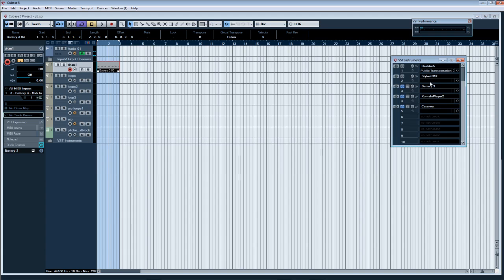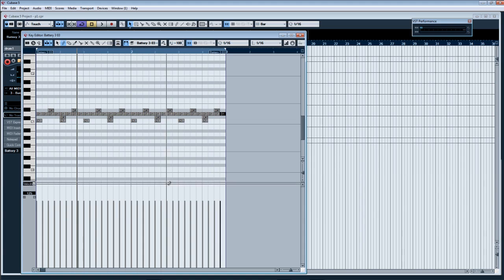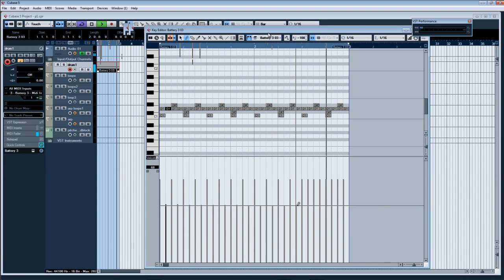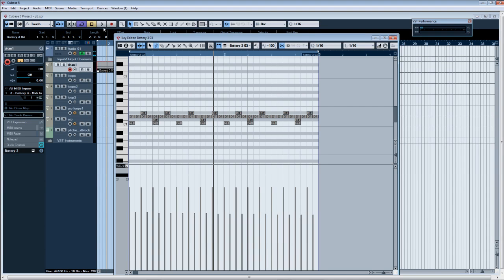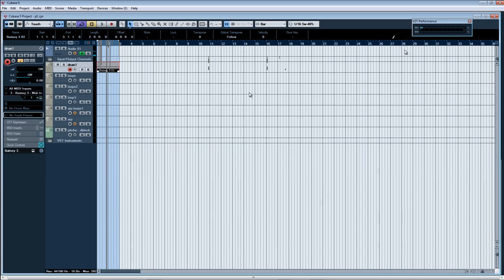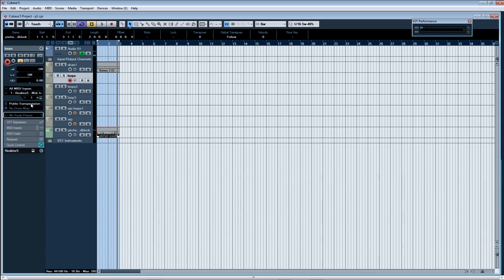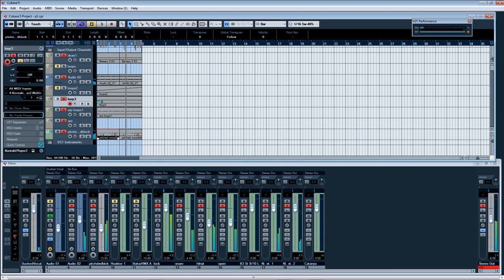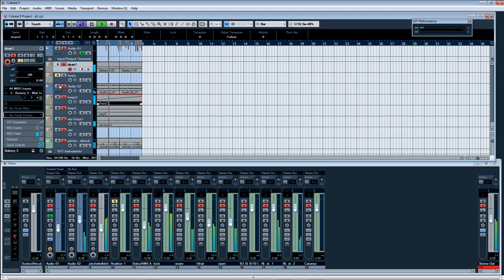Percussion Creation Part 1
This is a "fly by the seat of your pants" percussion video.